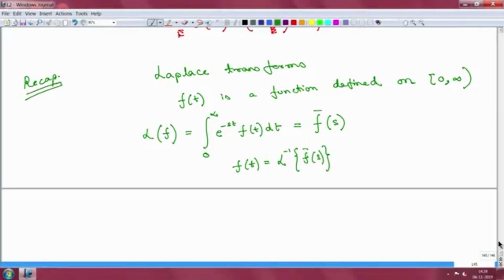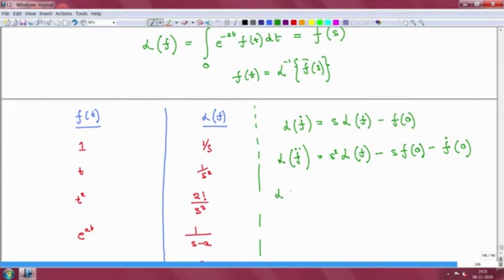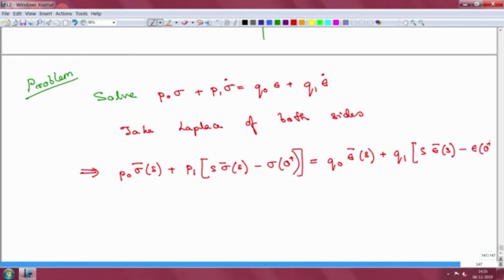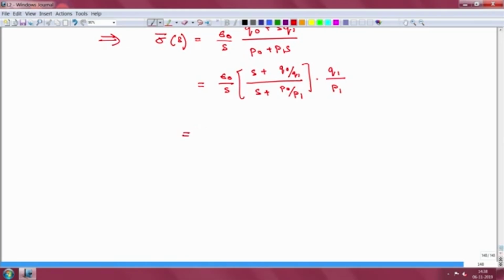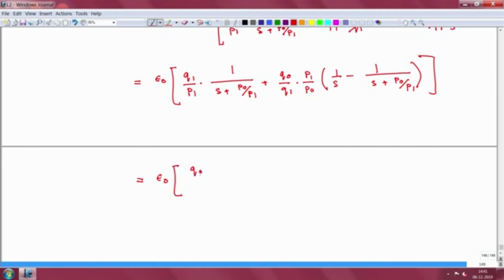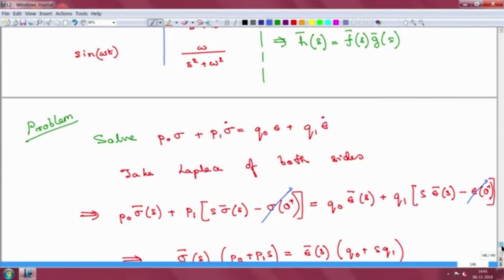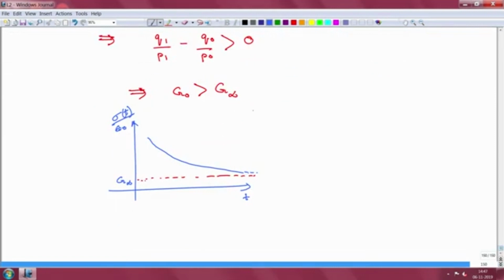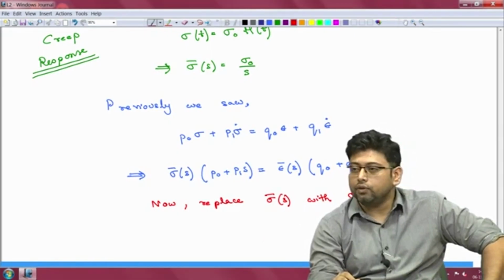Lec 28: Three parameter model (Cont.)